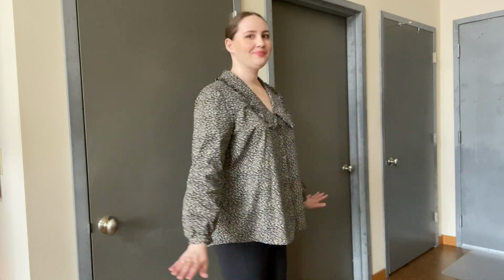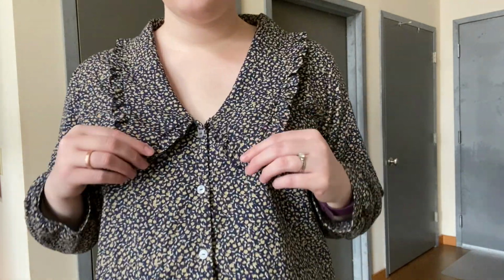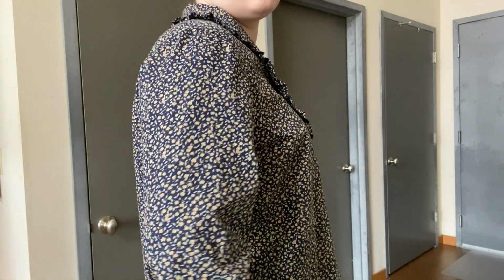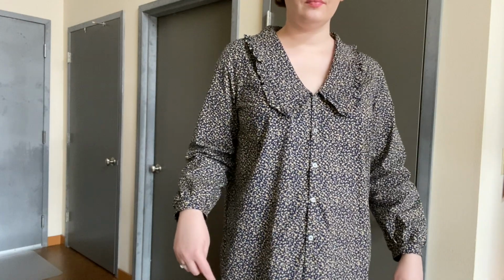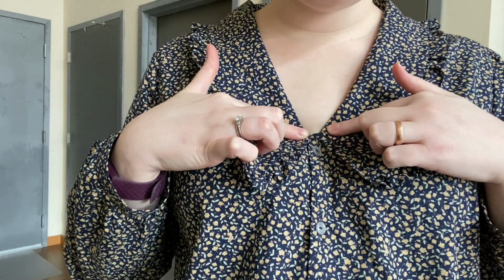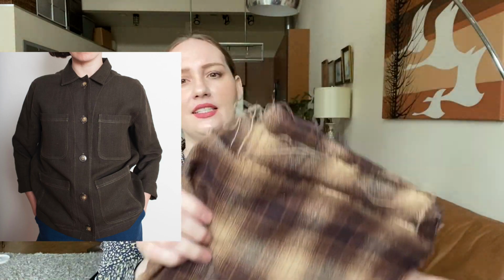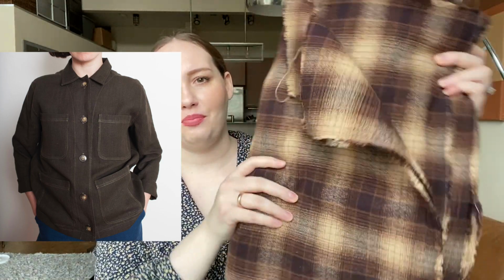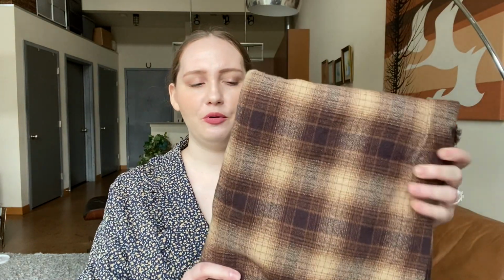fridaysews // Finally Finished My Style Arc Kennie & Sew Frugal Official Plans! // Friday Sews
Happy Friday! Today, I am showing off my newly completed Style Arc Kennie blouse and sharing which pattern I decided on for my sewfrugal challenge!

0:00 Intro
0:35 Finished Style Arc Kennie!
5:08 sewfrugal22 Plans
7:37 Life Update